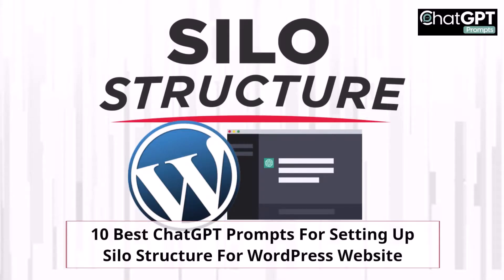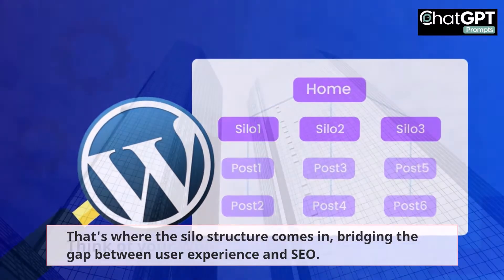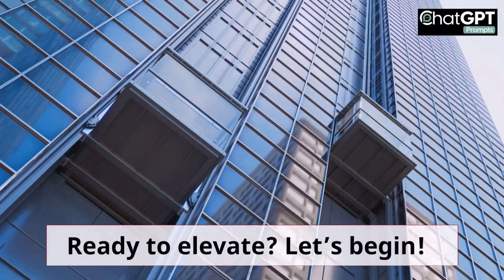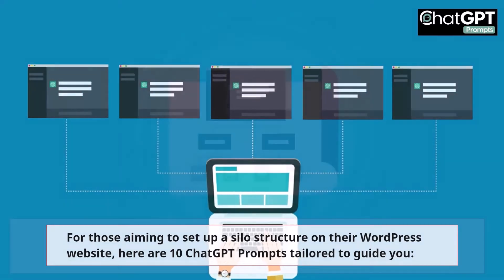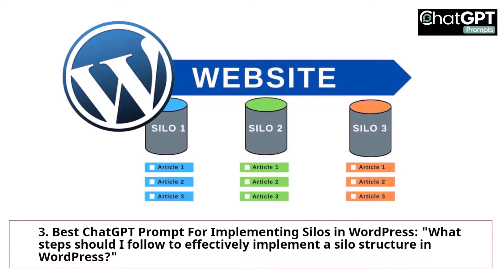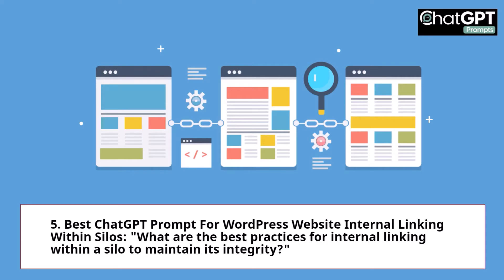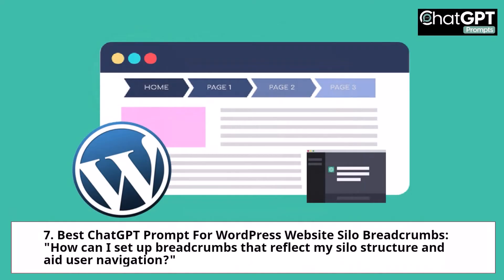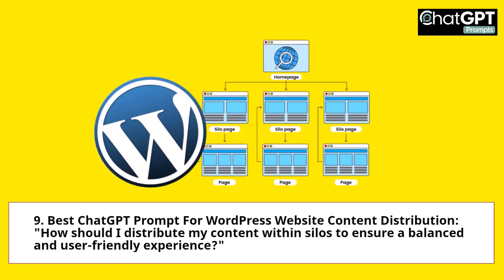10 Best ChatGPT Prompts For Setting Up Silo Structure For WordPress Website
Blog Post For 10 Best ChatGPT Prompts For Setting Up Silo Structure For WordPress Website. Learn How To Use ChatGPT Prompts With WordPress

10 Best ChatGPT Prompts For Setting Up Silo Structure For WordPress Website

A silo structure is a strategic way to organize website content, improving both usability and SEO.

Navigating a website shouldn't feel like being lost in a maze.

That's where the silo structure comes in, bridging the gap between user experience and SEO.

Think of your WordPress site as a skyscraper.

It needs a solid blueprint to stand tall and majestic.

Confused about where to start?

Dive into our guide: "10 Best ChatGPT Prompts for Setting Up Silo Structure for WordPress Website."

Let's transform your website from a jumbled puzzle to a masterpiece of clarity and structure with ChatGPT.

Ready to elevate? Let’s begin!

For those aiming to set up a silo structure on their WordPress website, here are 10 ChatGPT Prompts tailored to guide them:

1. Best ChatGPT Prompt For WordPress Website Silo Structure Basics: "What is a silo structure, and why is it beneficial for a WordPress website?"

2. Best ChatGPT Prompt For WordPress Website Planning the Silo: "How do I plan and decide on the main silos or categories for my website's content?"

3. Best ChatGPT Prompt For Implementing Silos in WordPress: "What steps should I follow to effectively implement a silo structure in WordPress?"

4. Best ChatGPT Prompt For WordPress Silo Landing Pages: "How can I design impactful landing pages for each of my content silos?"

5. Best ChatGPT Prompt For WordPress Website Internal Linking Within Silos: "What are the best practices for internal linking within a silo to maintain its integrity?"

6. Best ChatGPT Prompt For WordPress Website SEO Benefits of Siloing: "How does a silo structure improve SEO, and how can I optimize it further?"

7. Best ChatGPT Prompt For WordPress Website Silo Breadcrumbs: "How can I set up breadcrumbs that reflect my silo structure and aid user navigation?"

8. Best ChatGPT Prompt For WordPress Website Siloed URL Structure: "What should my URL structure look like to clearly represent the siloed content?"

9. Best ChatGPT Prompt For WordPress Website Content Distribution: "How should I distribute my content within silos to ensure a balanced and user-friendly experience?"

10. Best ChatGPT Prompt For WordPress Website Evaluating Silo Performance: "Are there tools or methods to analyze the performance and effectiveness of my silo structure?"

Engaging with these ChatGPT Prompts on ChatGPT will empower users with the knowledge and best practices needed to effectively organize and optimize their WordPress website content using a silo structure.

Remember, success comes to those who take action!